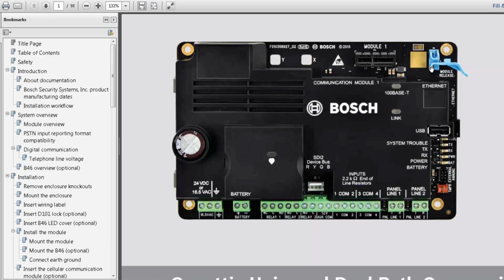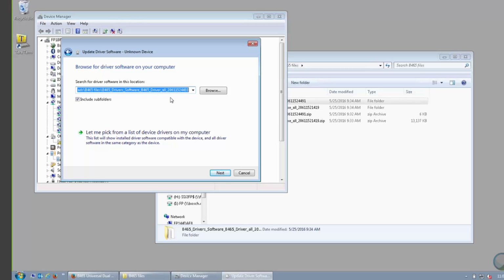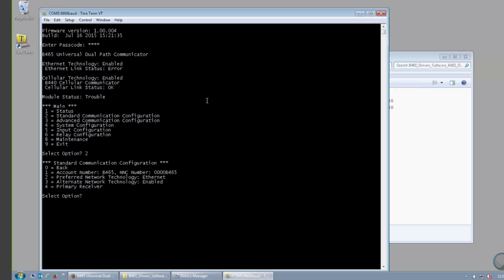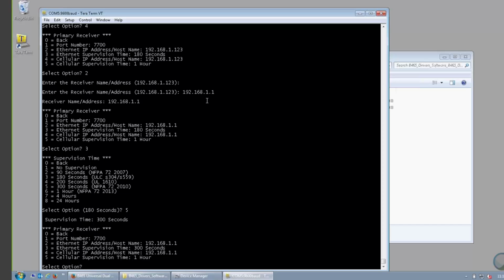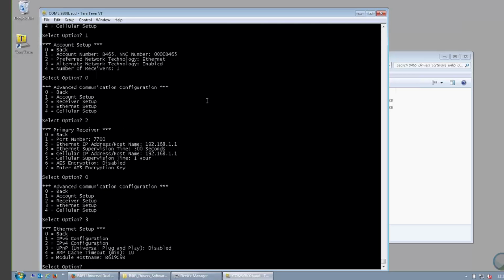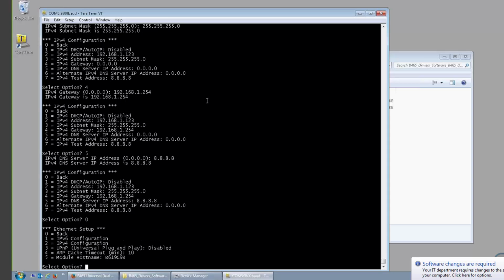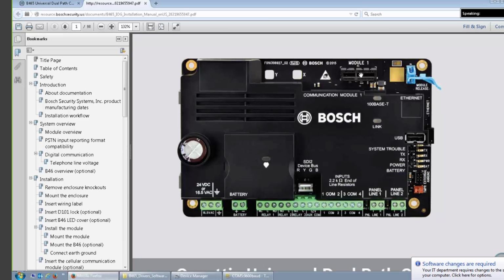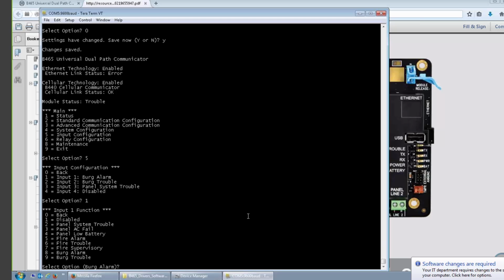B465 Dual Path Communicator Webinar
In this webinar one of our technical experts walks through programming the B465 Dual Path Communicator. .